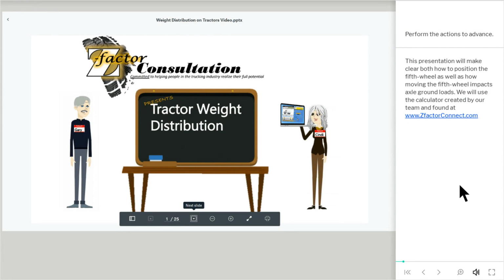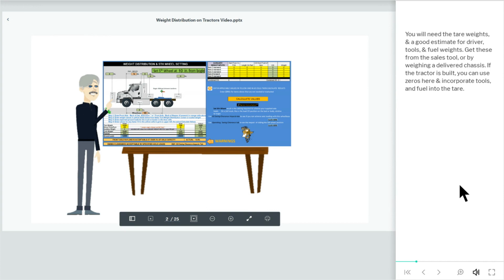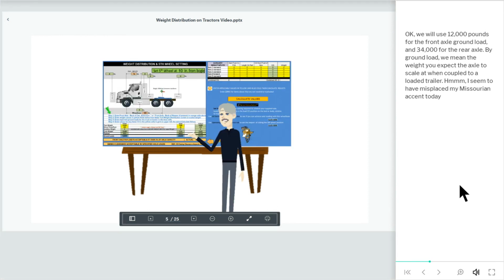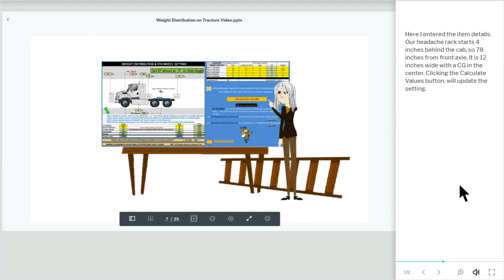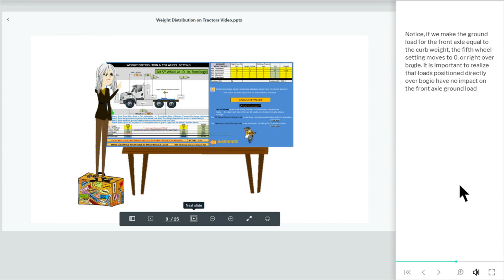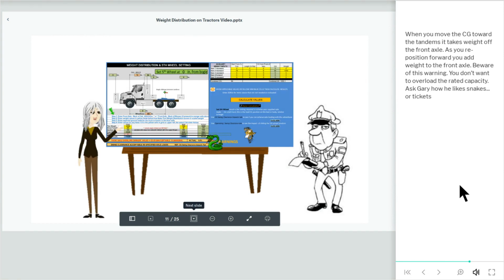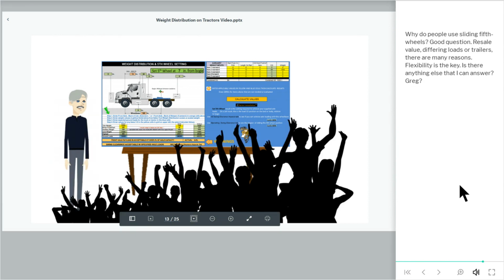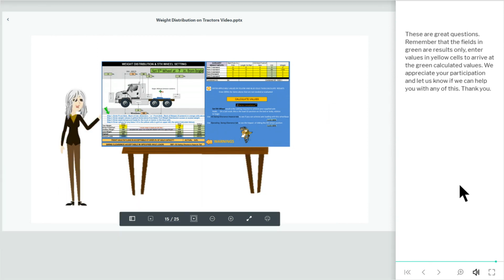Tractor Weight Distribution - 5th Wheel Positions